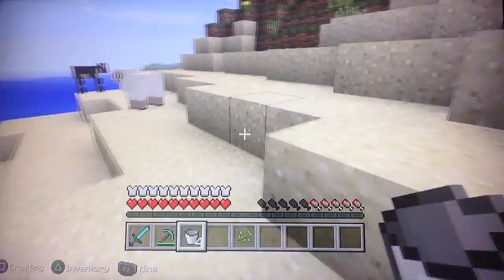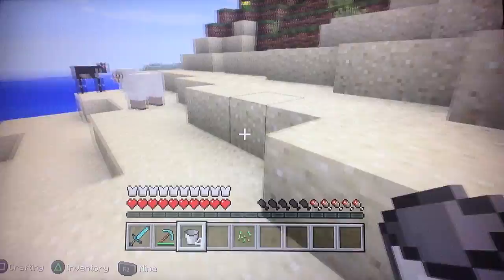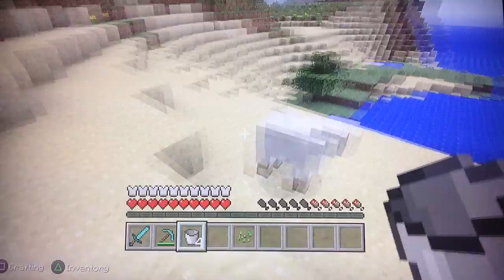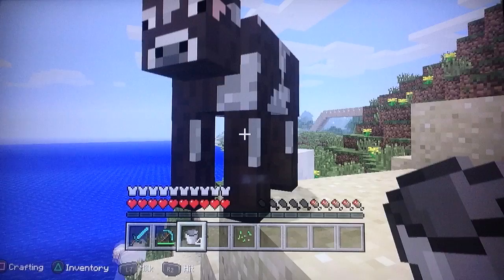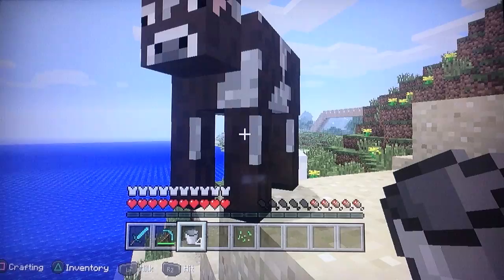How to milk a cow on minecraft!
I show you how to milk a cow and what you need!